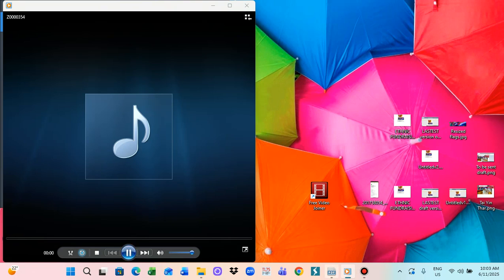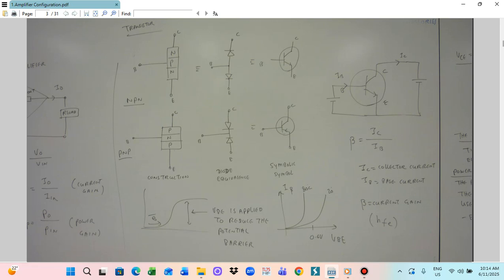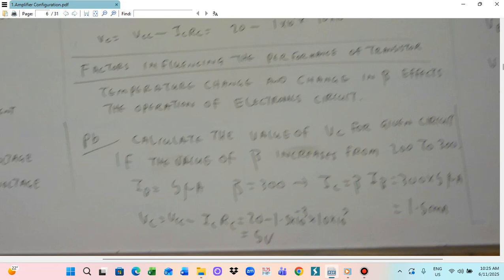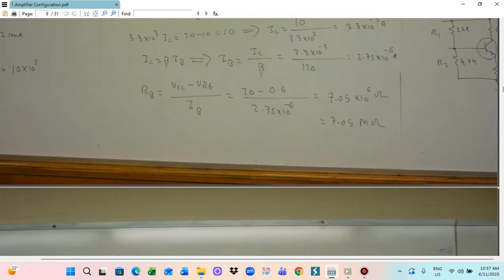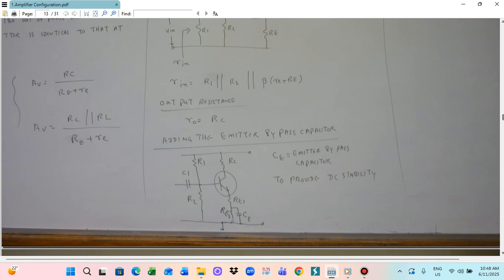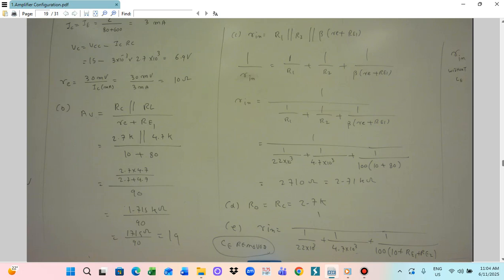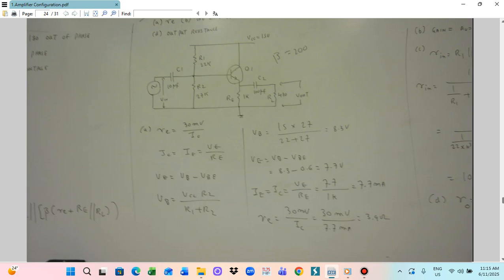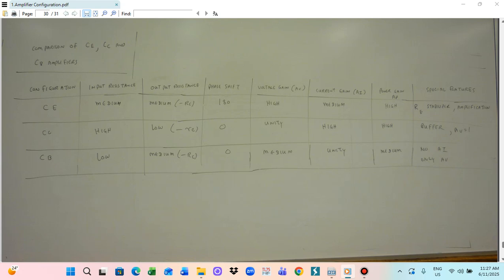H013Lesson2 Amplifier Configuration